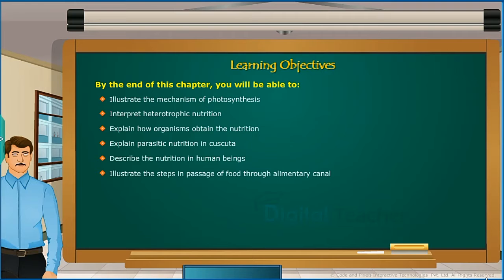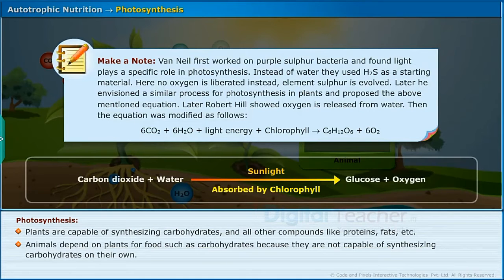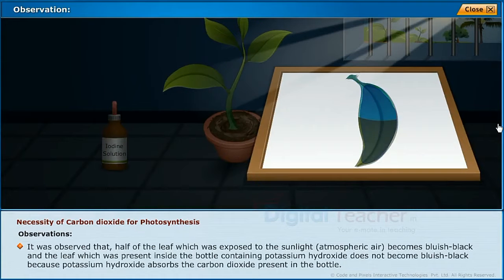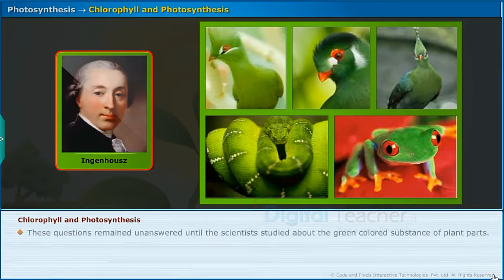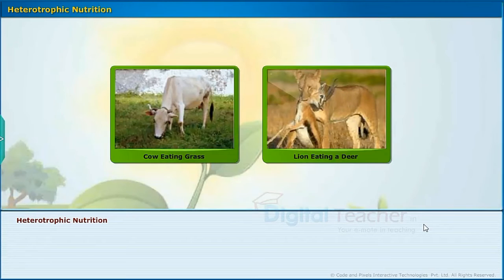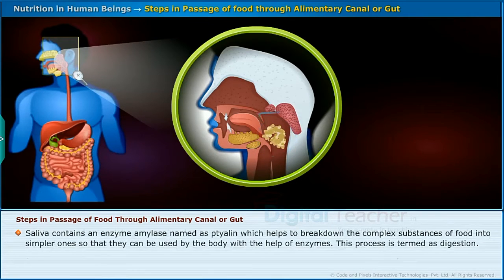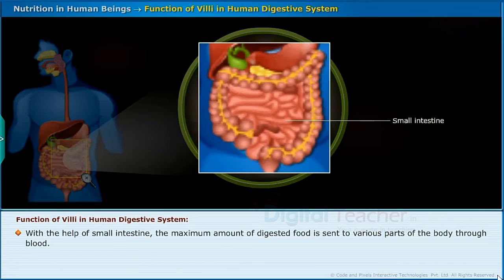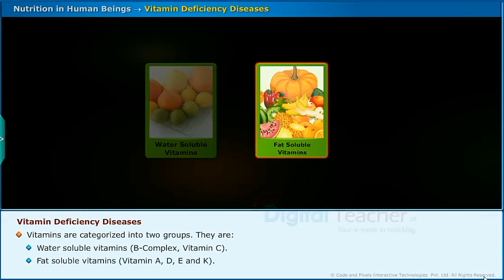NUTRITION, ONLINE DIGITAL CLASSES, 10TH CLASS NS